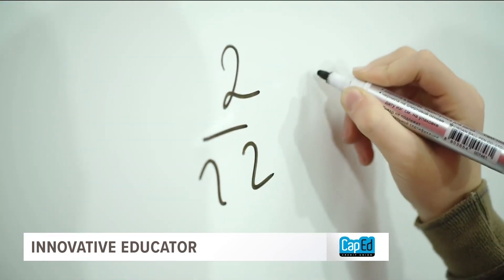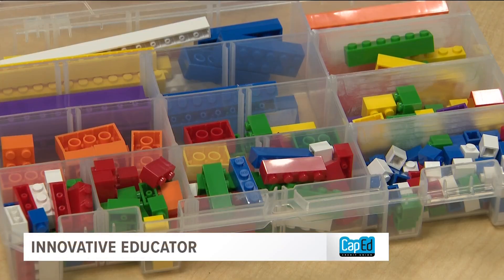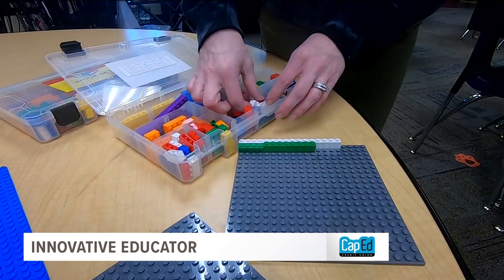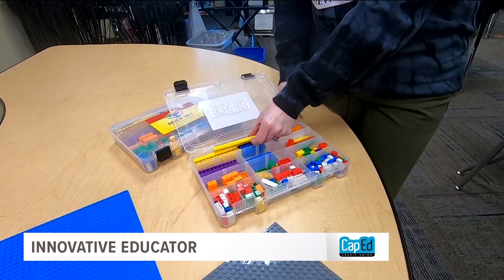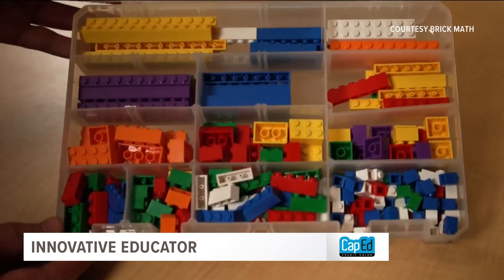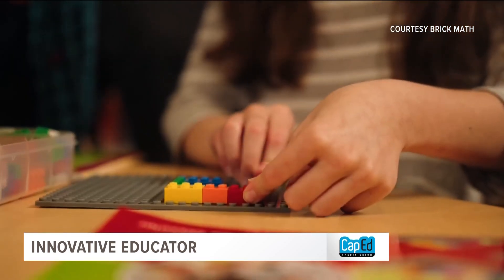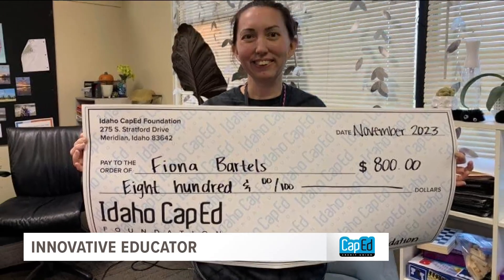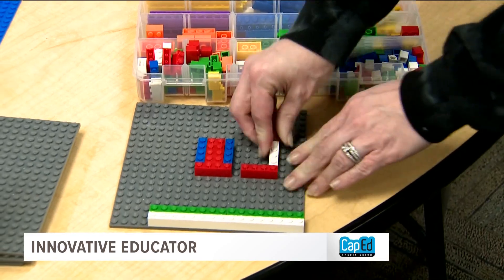Innovative Educator: Lego is a tool for math education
A teacher at Rolling Hills Public Charter School in Northwest Boise is taking a hands on approach to math education.